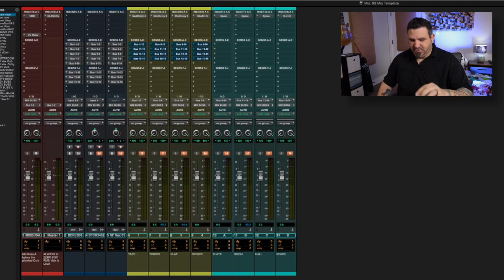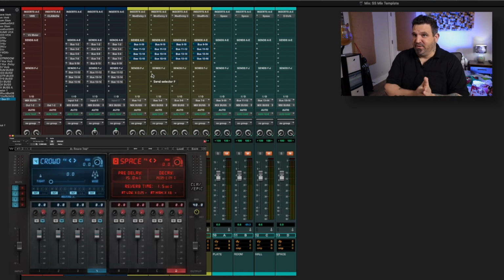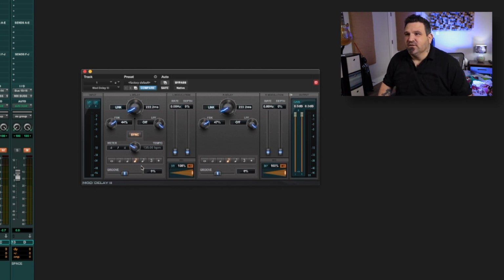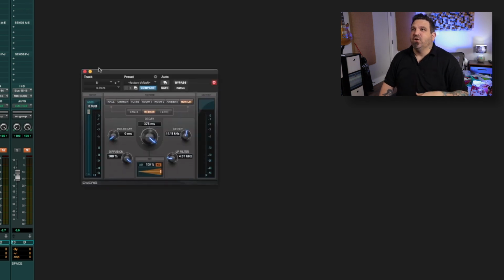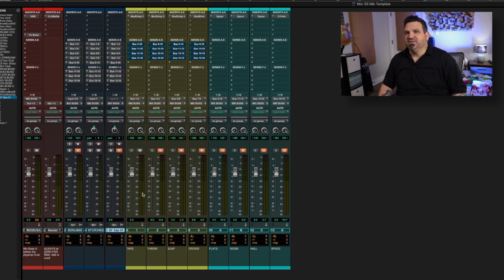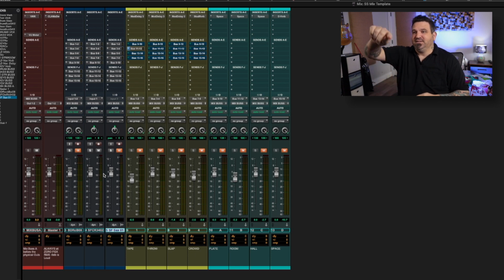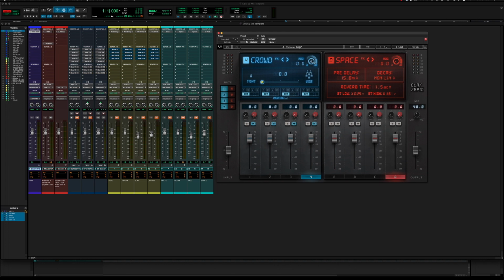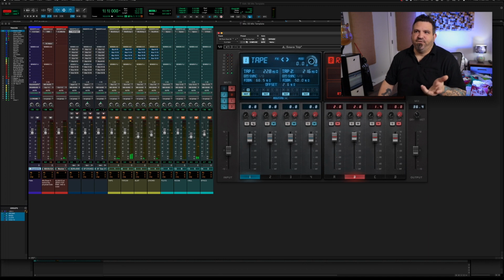Recreate The CLA EPIC For Free! - Using Stock Plugins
Learn how to recreate the CLA Epic in your DAW using stock plugins and internal routing. The CLA Epic is a new and popular plugin from Waves. The CLA Epic uses 4 Delays and 4 Reverbs to create a mix with depth. If you're not willing to shell out the money and want to recreate it in your DAW then this video is a must-watch!

Be sure to check out the Pro Tools template used in this video

🔊 AUDIO GEAR 🔊

Avid Artist Mix (x2) Discontinued
Replaced with - Avid S1

JBL Professional 305 P MkII

Yamaha NS-10M (Vintage)

Powered 12" Subwoofer

Presonus Central Station Plus

📸 VIDEO GEAR 📸

Canon M50

11" Adjustable Robust Articulating Friction Magic Arm

M50 Power Adapter

Fovitec - 2 Light Kit